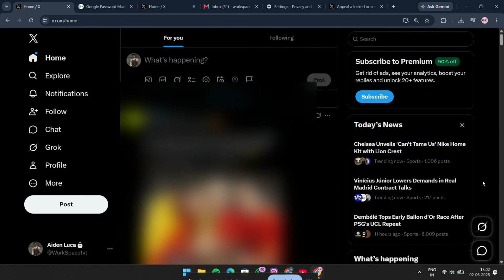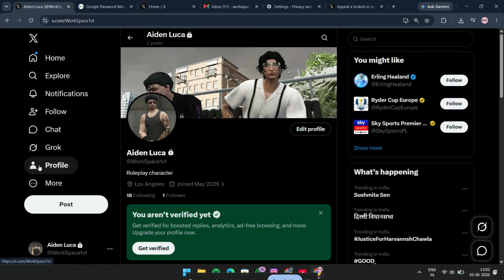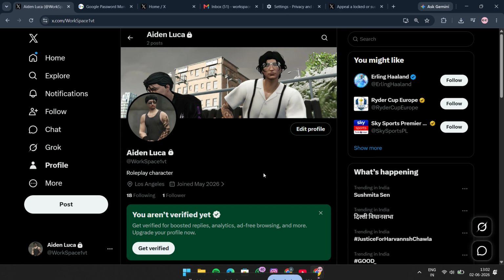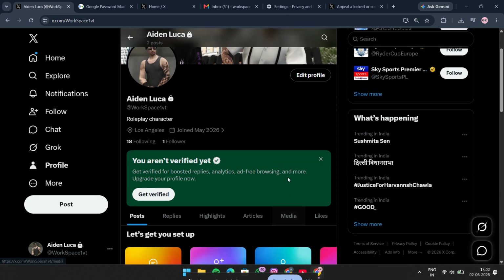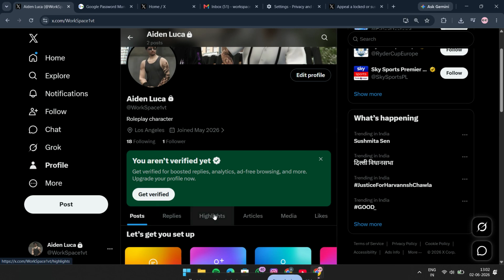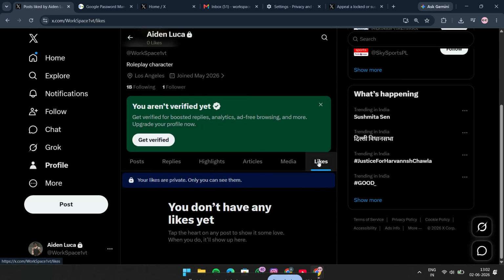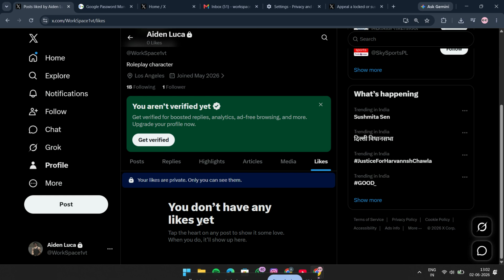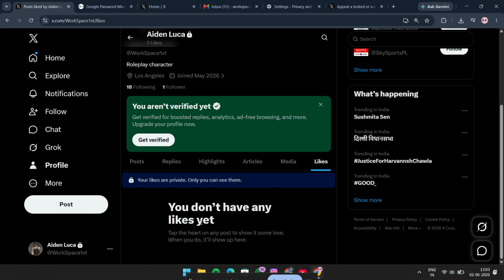How To Check Liked Posts On X.Com / Twitter (Easy Guide)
Learn how to check liked posts on X.com or Twitter using the Profile and Likes tabs. This quick tutorial helps you find posts you’ve liked and revisit them anytime.

🕚Timestamps:
0:00 Intro
0:13 Open X And Go To Your Profile
0:30 Click The Likes Tab
0:47 Review Your Liked Posts
1:05 Outro

✍️What You’ll Learn In This Video:
• How To Open Your X Profile To Find Liked Posts
• How To Use The Likes Tab On X.Com
• How To Review Posts You’ve Previously Liked
• How To Revisit, Share, Or Reply To Liked Content
• How To Troubleshoot Missing Liked Posts

💡Pro Tips:
• Use the Likes tab to quickly revisit useful threads, links, and updates.
• If a liked post is missing, check whether it was deleted or made private.
• Unliking a post removes it from the Likes tab immediately.
• Bookmark important posts if you want a more permanent way to save them.

🌐 Access X Here:
  x.com

x, twitter, x.com, liked posts, likes tab, twitter tutorial, x tutorial, how to check liked posts, social media tips, twitter tips, x tips, profile tab, likes on twitter, find liked posts, x.com tutorial